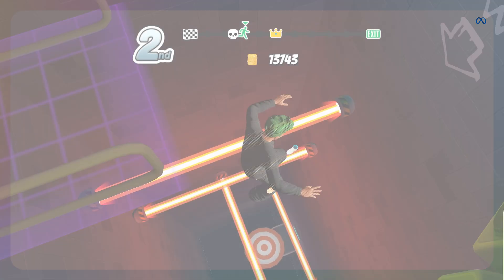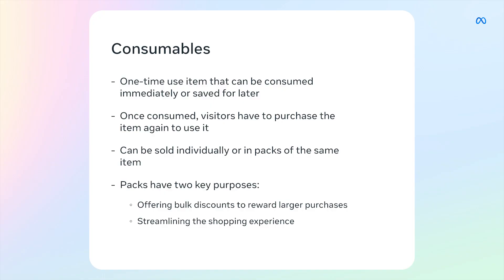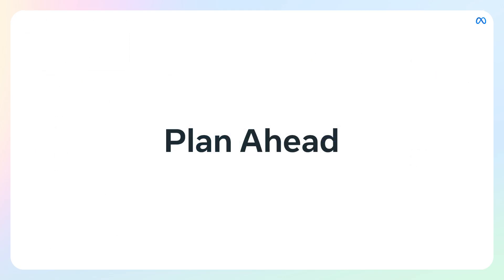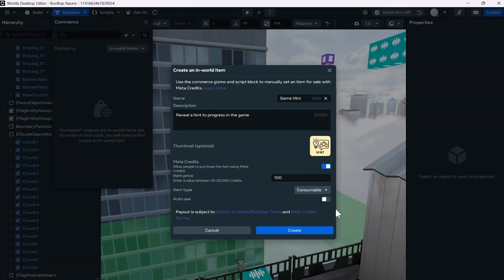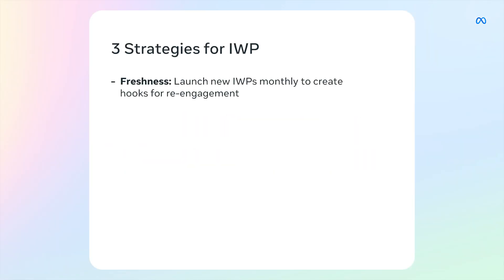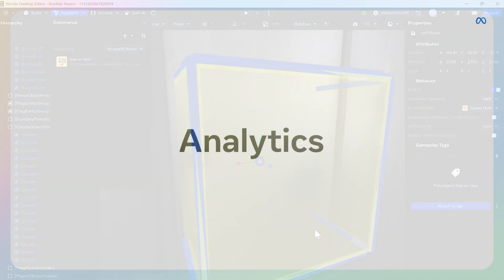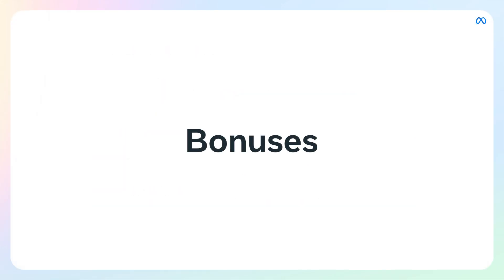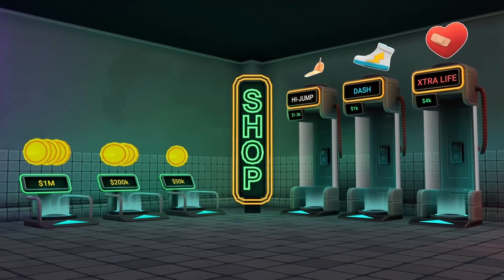Monetization 101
Creators: What do you need to know about monetizing your world? In this tutorial, we’ll walk you through all things monetization within Meta Horizon Worlds. Learn how to implement in-world purchases (IWP) with practical examples and pricing strategies, plus discover additional monetization features like bonuses and competitions.

Learn about the Meta Horizon Creator Program (MHCP) —required for all monetization opportunities—and how to join.

00:00 - Introduction
00:40 - In World Purchases
02:34 - Setting up IWPs in the desktop editor
05:13 - 3 Strategies for In World Purchases
05:53 - Pricing Strategy
06:47 - Analytics
07:22 - Best Practices for Pricing
08:09 - Bonuses
08:54 - Competitions
09:00 - Next steps